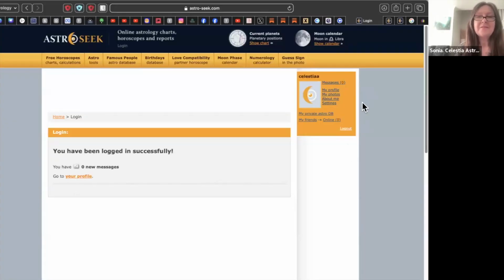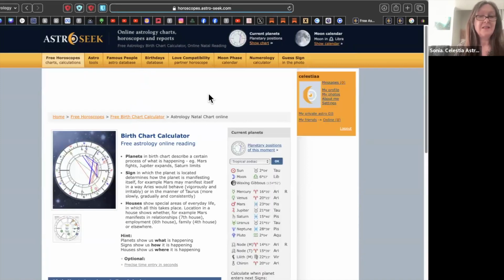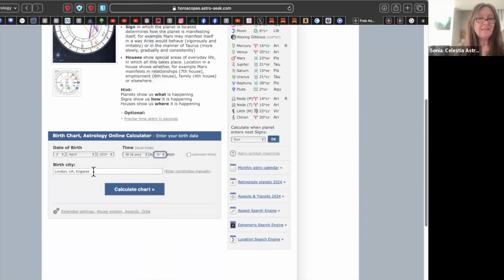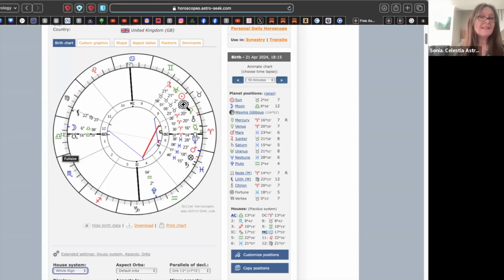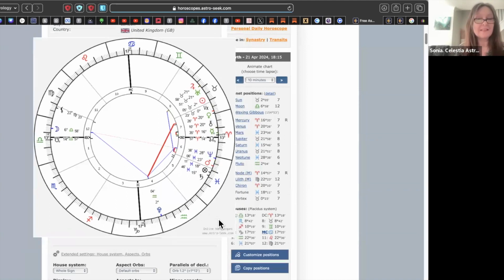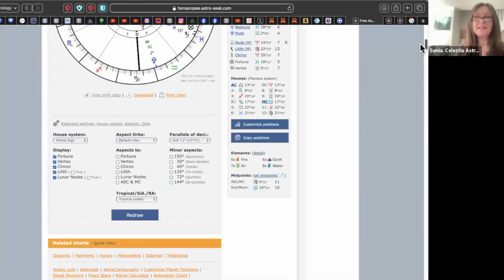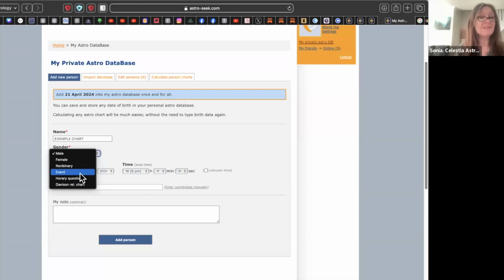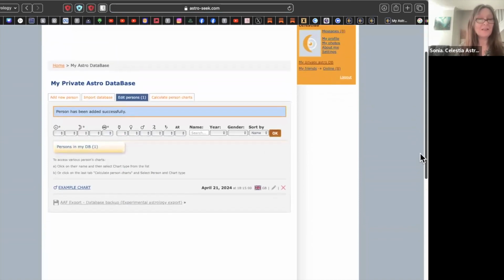How to create your own Astrological Chart for free in Astro-Seek.com. Astro Coaching Part 1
Learn how to cast your own charts in free software available to all.

or join my Substack community at a low monthly cost (£3.80) to download my Astro Coaching Workbook and join my live Monthly Astrology Zoom Meetings

I also recommend The Chani App. The Chani App is free to download and will create and explain your chart and give you daily and weekly traditional astrological predictions. You have the option to pay for add ons which include Mindfulness. Find them here:

Our charts hold many nuances and multilayers which gift us complex personalities. For example, the House and aspects that your Sun makes, your Rising Sign and Moon placement will all equally impact your personality as well as your other Personal Planets placements. For a full individual breakdown, consult an Astrologer or visit a free Astrology resource such as Chani App or AstroSeek.com to view your natal chart. I offer individual Natal Chart Readings if you would like to find out more at

If you enjoy my work and would like to support me, I am so grateful for your Likes, Subscribes, Shares and Comments. This really supports a new and small channel to grow and help others and honours the energy exchange. It helps me to know what content you value and enjoy to focus my time on.

It's not expected and I understand that most can't, but I also love Coffee!